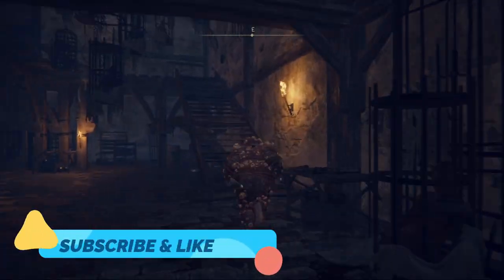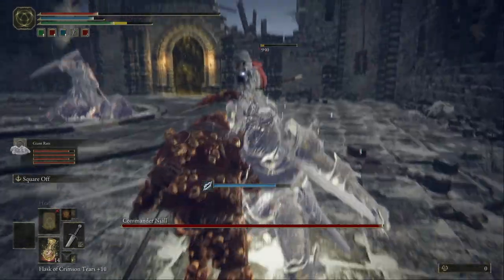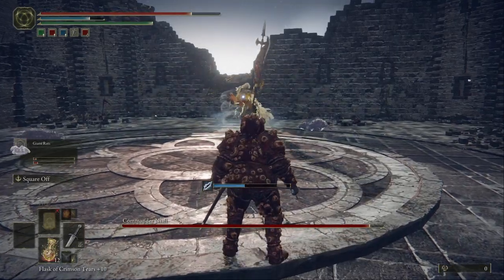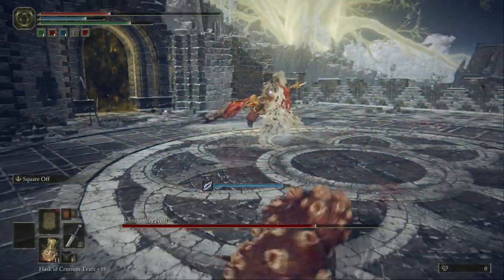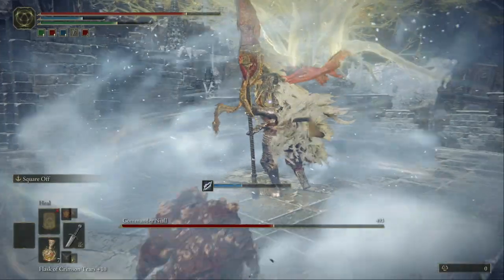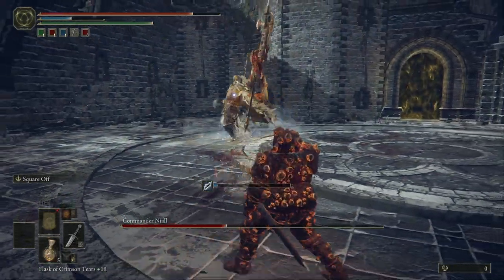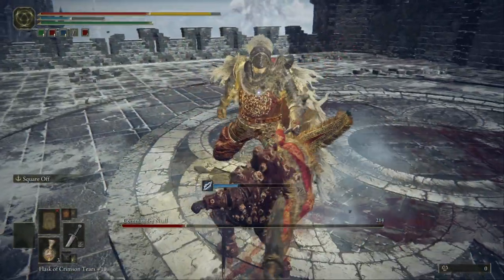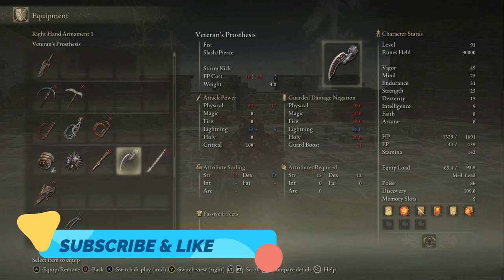HOW TO KILL COMMANDER NIALL ELDEN RING WITH RATS